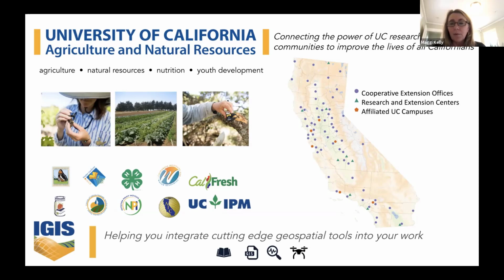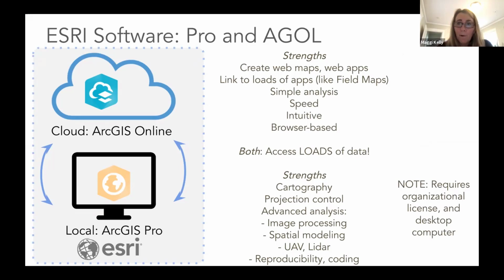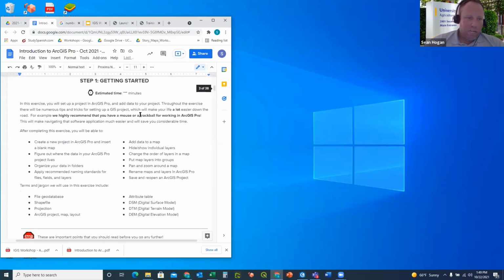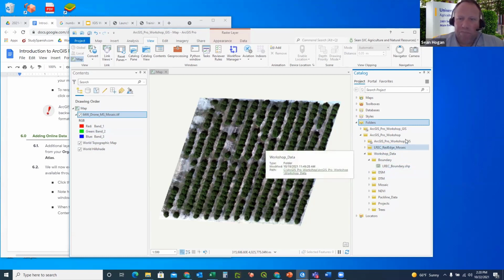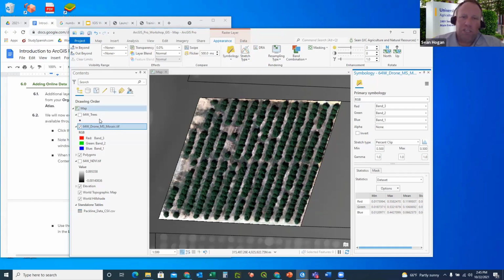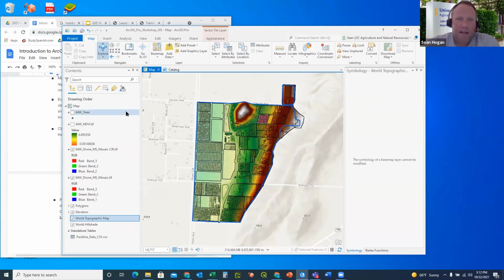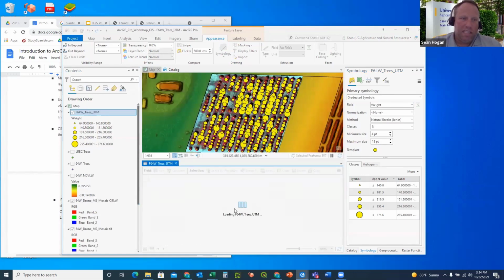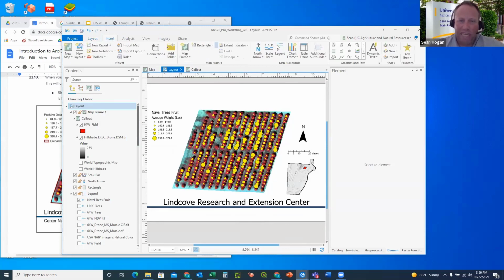ArcGIS Pro Oct 2021 - By UC ANR IGIS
This is a hands on training for ArcGIS Pro.  Material download links will be provided in the comments.